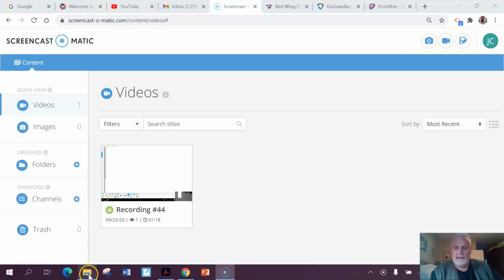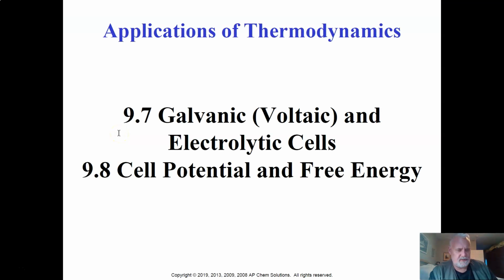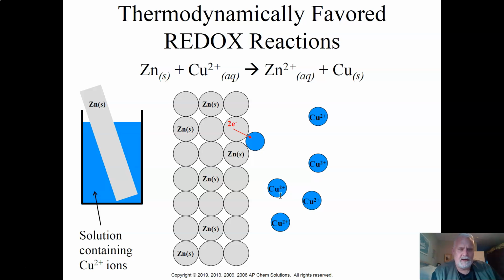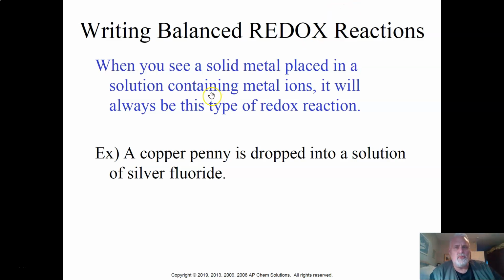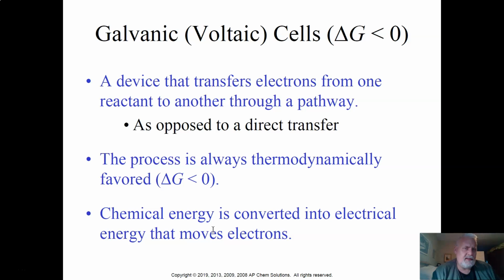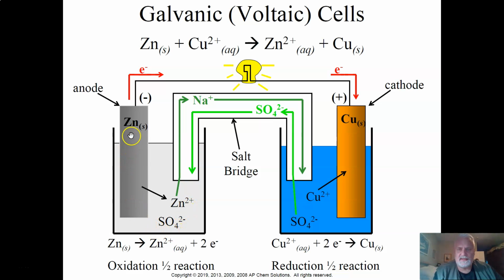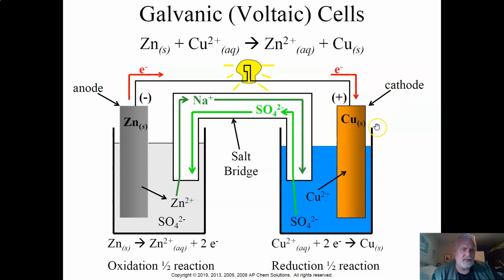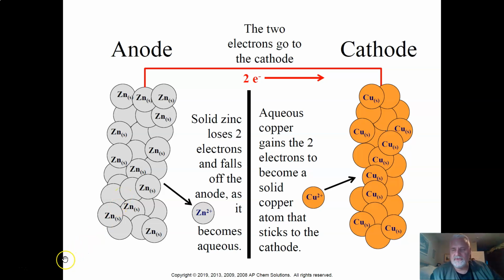E Chem Video One